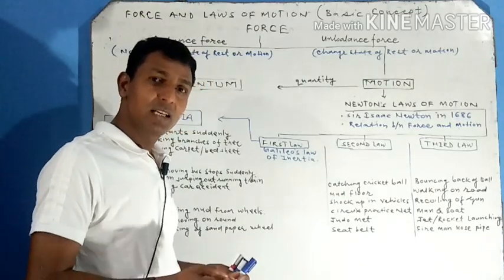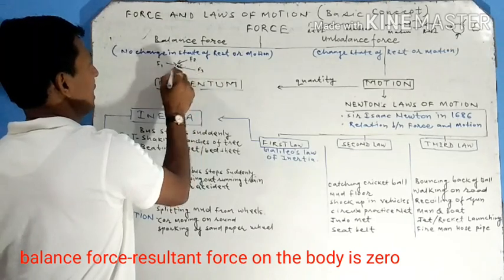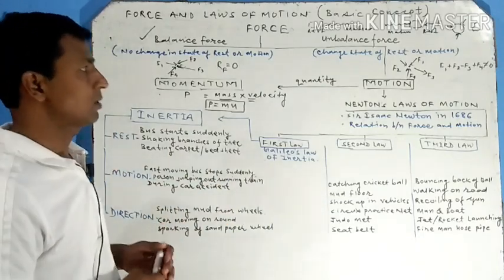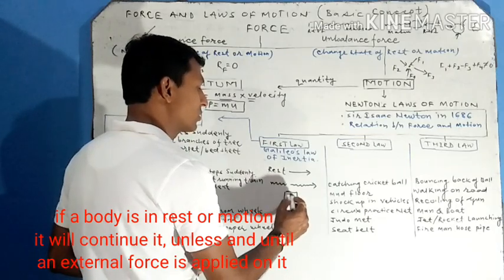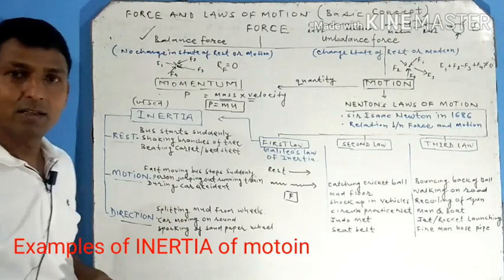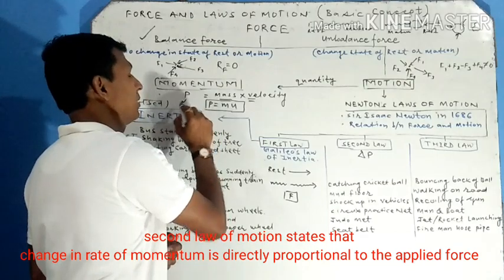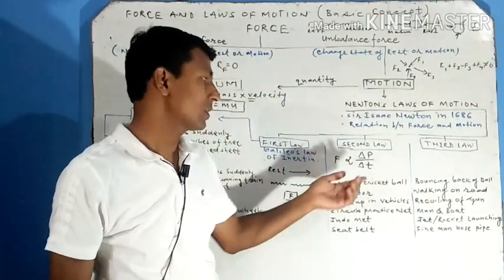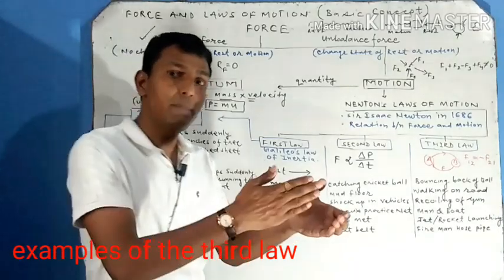force and laws of motion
cme institute  Ujjain, Force and laws of motion, .basic concept of force and laws of motion by flow chart to understand better.class 9 physics motion .ncert class 9 physics motion exercise solutions.

 हमारे दूसरे videos को देखने के लिए इन links पर जाऐं :-